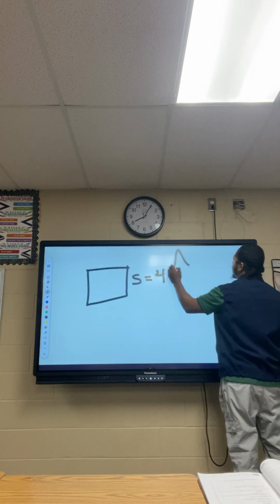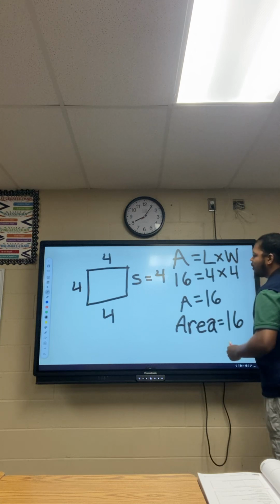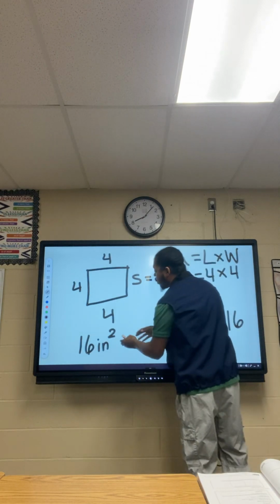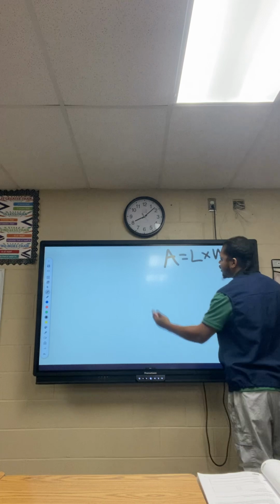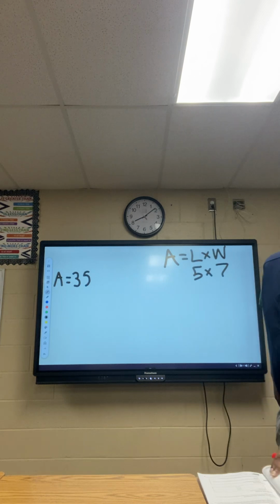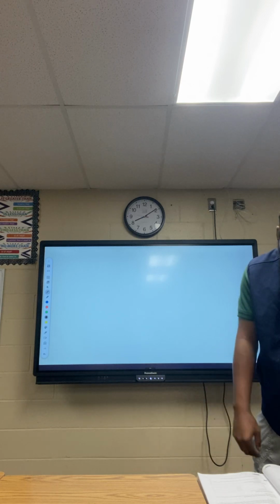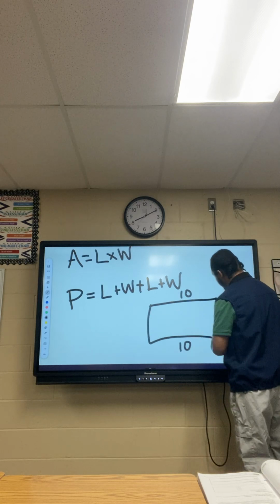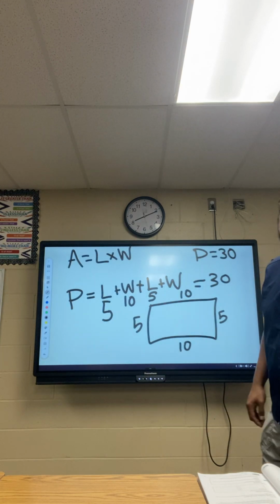6th Grade Module 4 Lesson 7 Problem Set Homework Helper: Examples